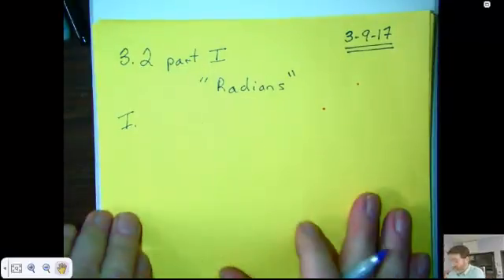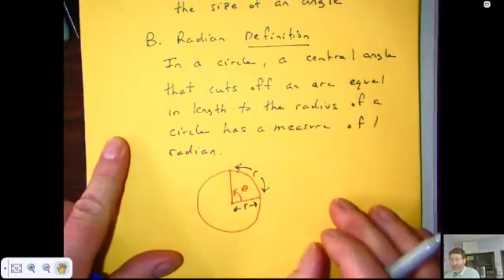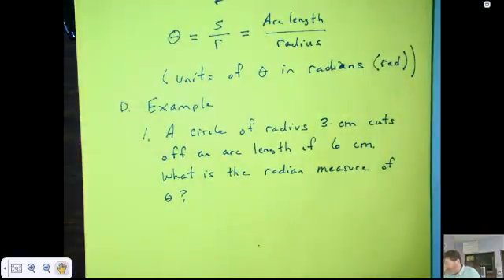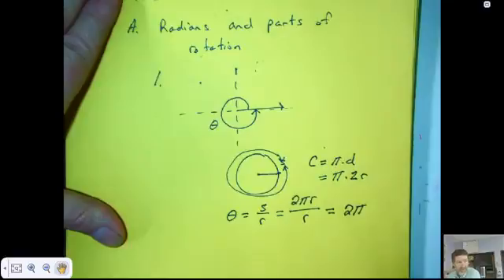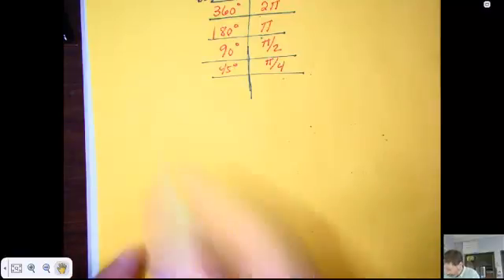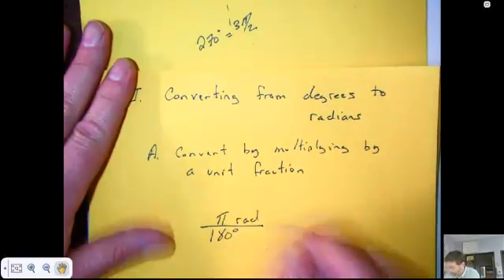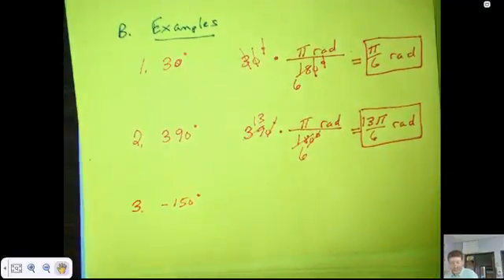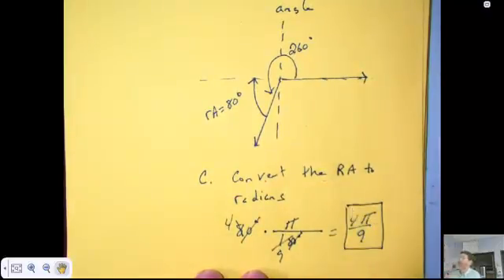Trig lesson 3 2 Part I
lecture over radians